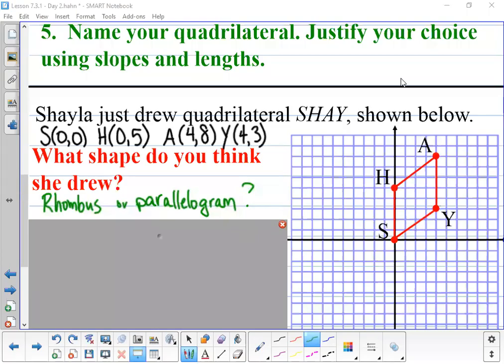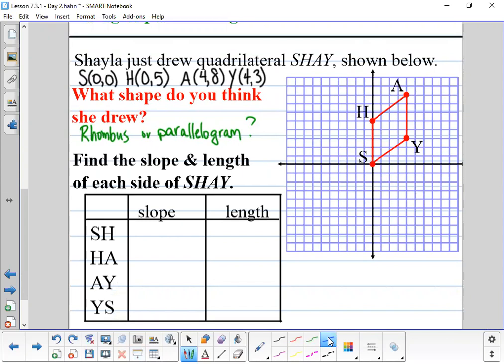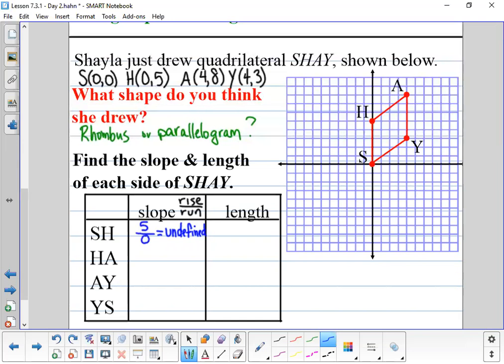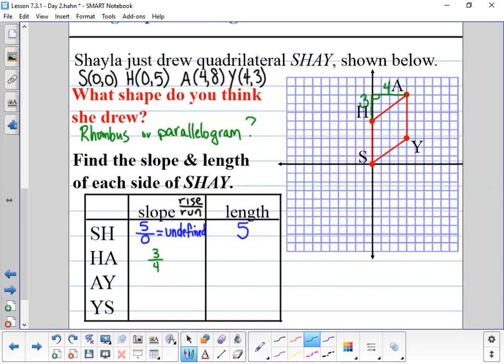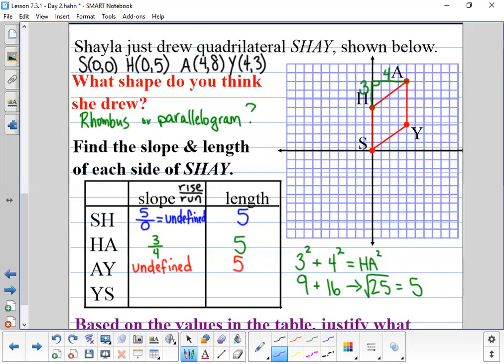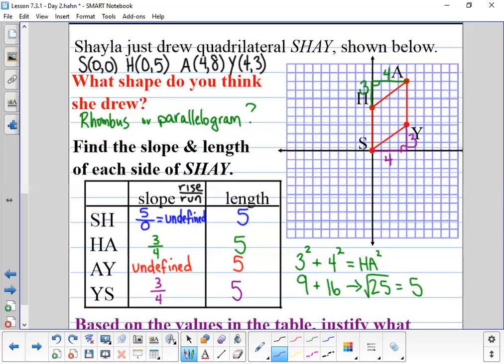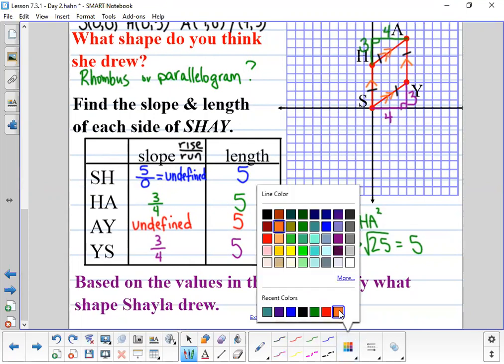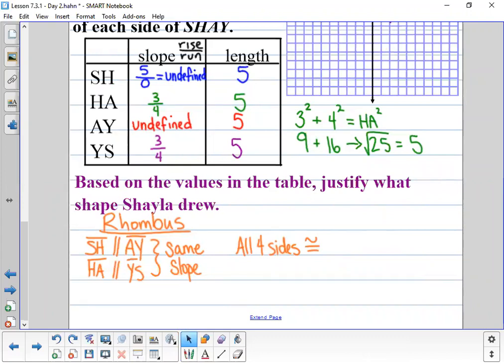Geometry - Coordinate Geometry